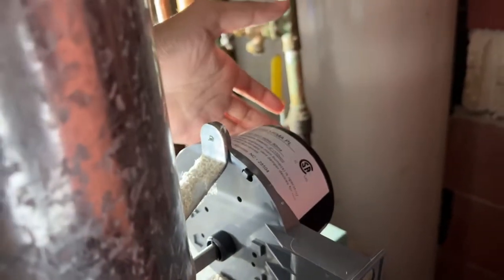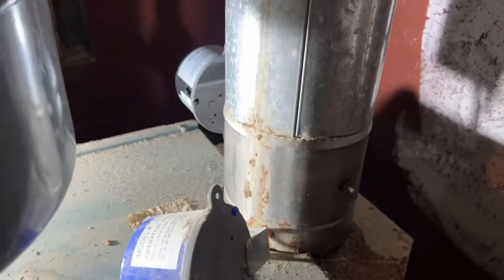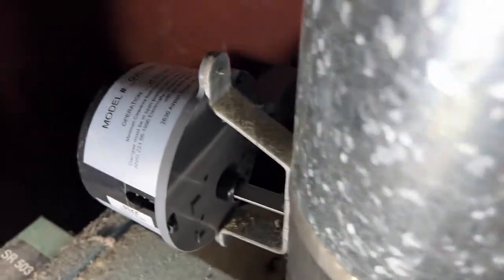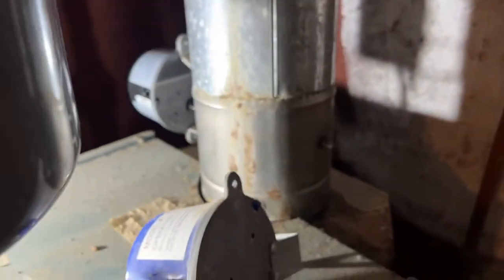Replace Vent Damper Motor for heating in under 1 minute - No Heat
Field Controls Product 46491600